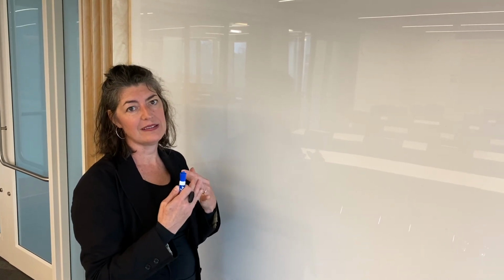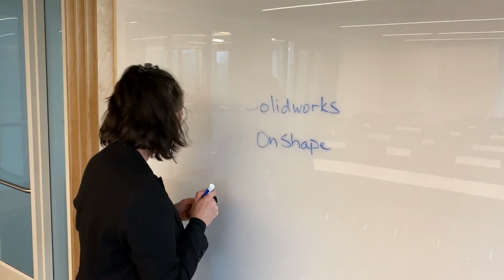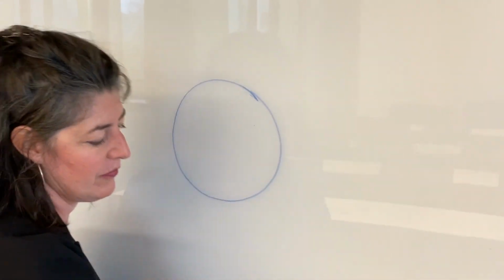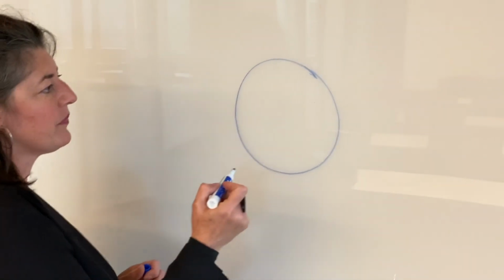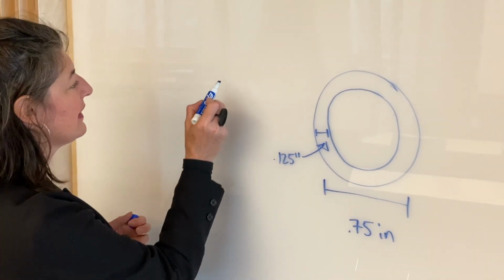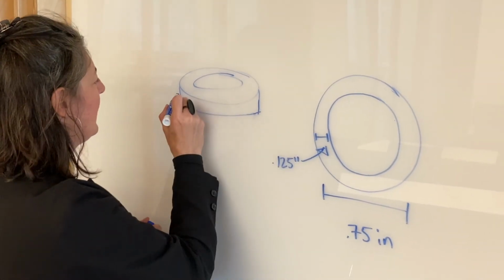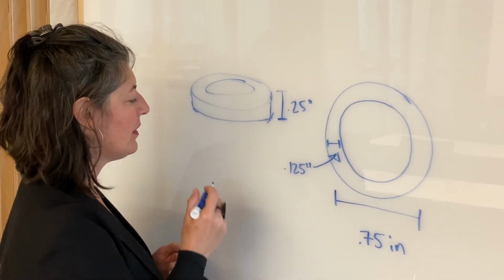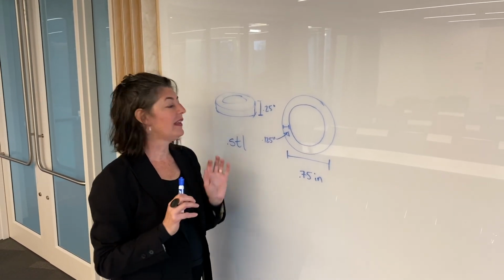The basics of creating a 3D object for 3D Printing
Ever wanted to design or print your own 3D object? Here are the basics on how to approach it.